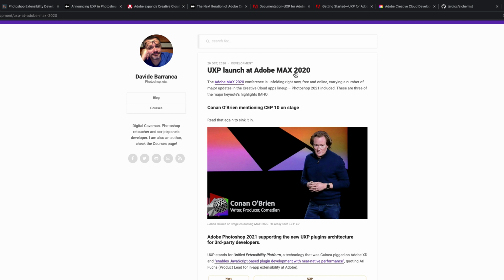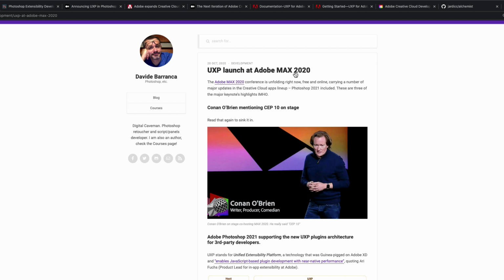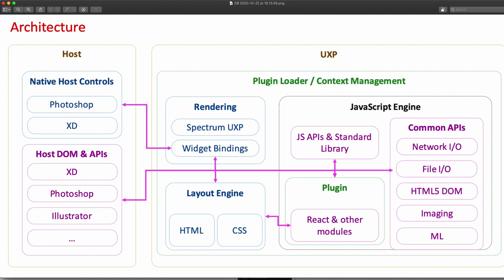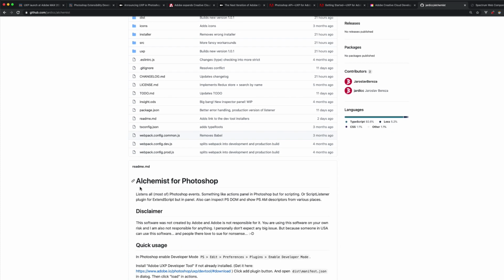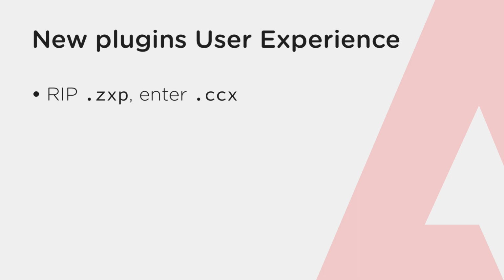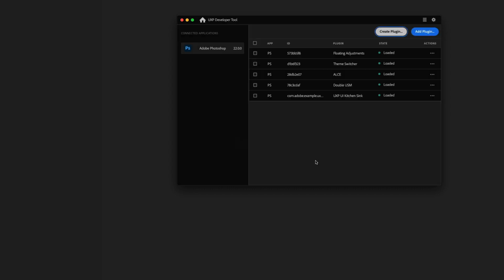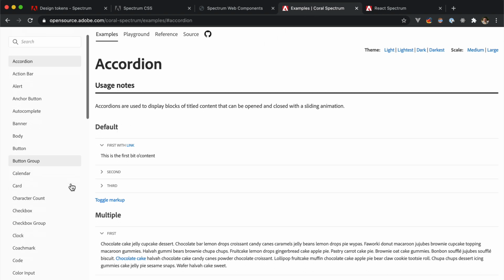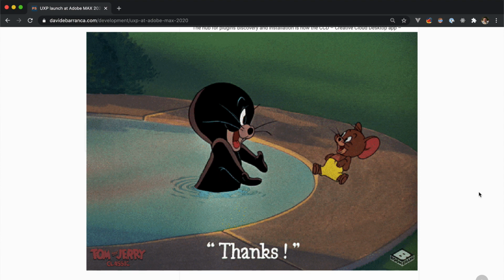Adobe UXP: Things you need to know! #1: Rundown of the UXP Announcement at MAX 2020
First episode of a series about Adobe UXP plugins development learning.
Here I cover the highlights of the Adobe MAX 2020 conference announcement about UXP, the Unified Extensibility Platform for Creative Cloud applications.

Check out my "Adobe UXP plugins development with React JS" 📕 + 🖥 course

00:00 – Introduction
01:22 – Adobe MAX 2020 announcement
04:32 – Why UXP
07:40 – UXP plugins
10:03 – Photoshop API
12:13 – UXP != CEP
15:24 – New plugins User experience
17:41 – Tooling
21:03 – Spectrum components
24:00 – Recap
25:22 – Rant
26:41 – How to support me

🎗 Alternatively, I've two Photoshop plugins for sale in the Creative Cloud Marketplace:
If you can, please leave a positive rating/review, it would help immensely.

Thanks 🙏🏻